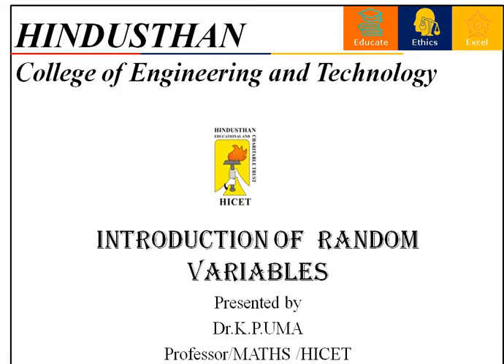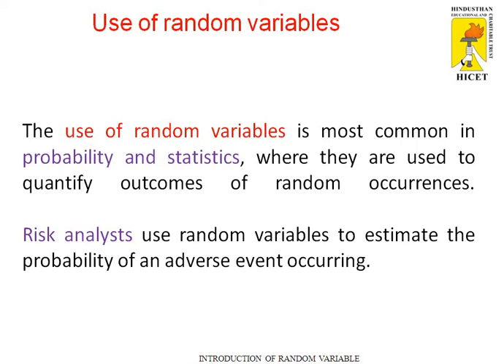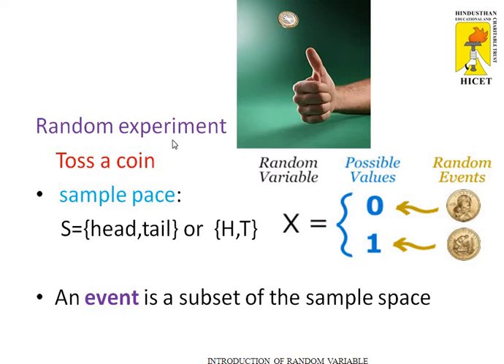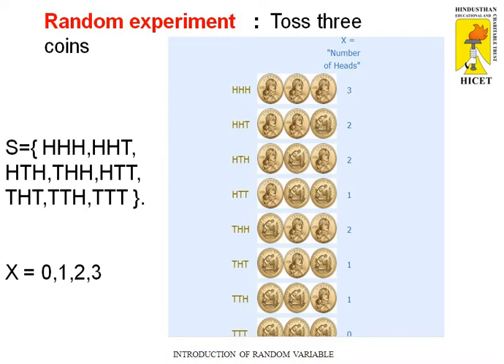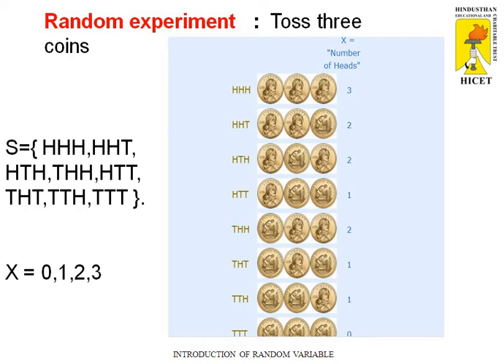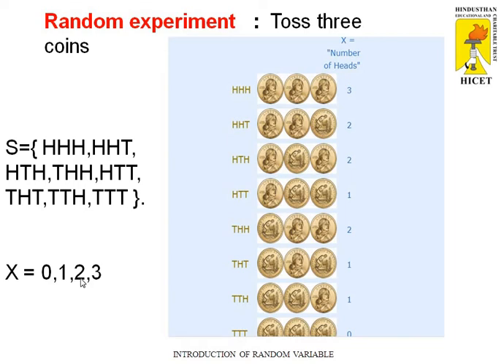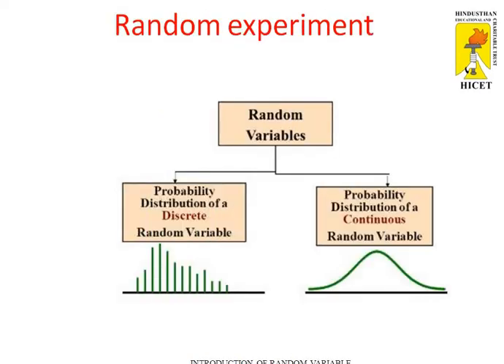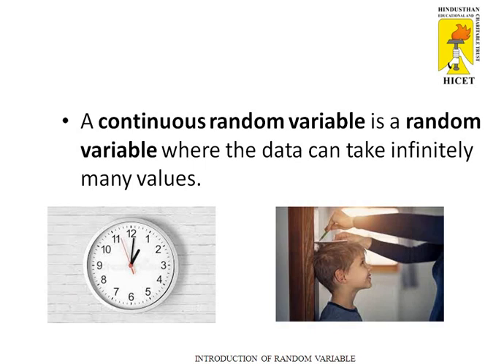Introduction to Random Variables